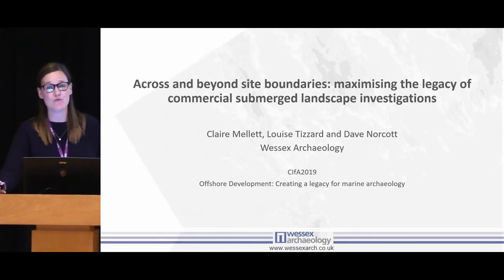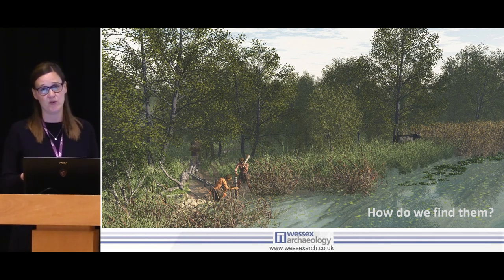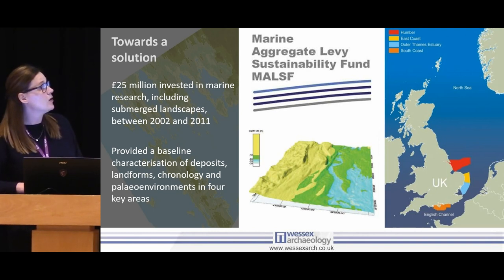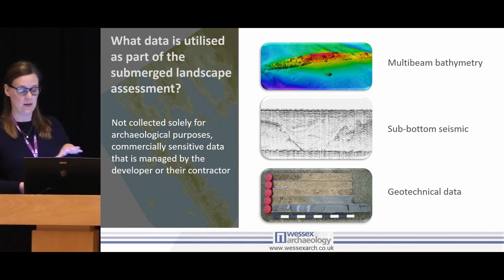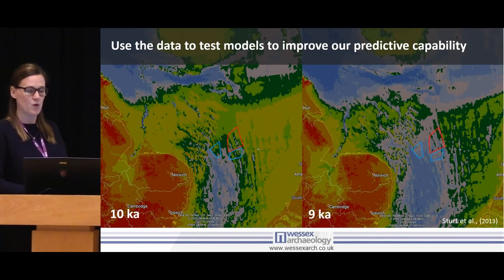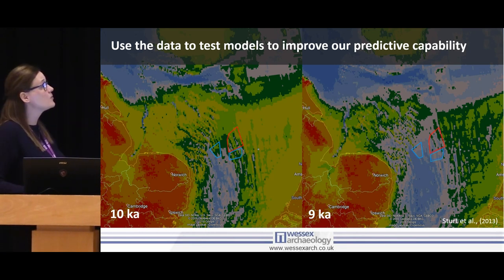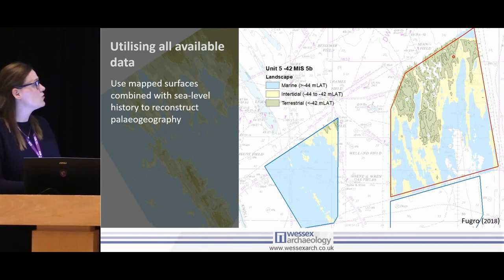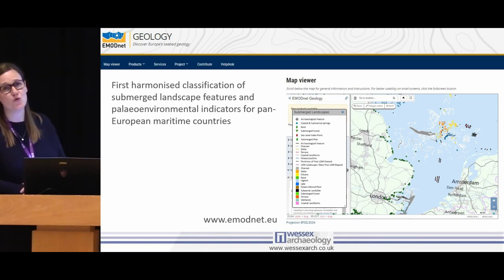Maximising the legacy of commercial submerged landscape investigations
Archaeological work in support of offshore development is enabling significant advancement in our understanding of submerged palaeolandscapes. However, the data and technical reports produced tend to be site-specific and not always accessible.
What is the legacy of these archaeological studies? Do they contribute to regional research agendas? How can we ensure accessibility of information and maximise the public benefit?
In this paper we address these questions using a case study from two wind farm developments in the southern North Sea. We demonstrate that value can be increased by: a) considering data across and beyond site boundaries, enabling the formulation of area-specific research questions; b) using these research questions to inform site-specific aims and objectives rather than simply reacting to data availability; c)  utilising all available data, including that collected for non-archaeological purposes, and; d) promoting wider engagement beyond the archaeological community.

Full title:  Across and beyond site boundaries: maximising the legacy of commercial submerged landscape investigations

Claire Mellett (Wessex Archaeology)